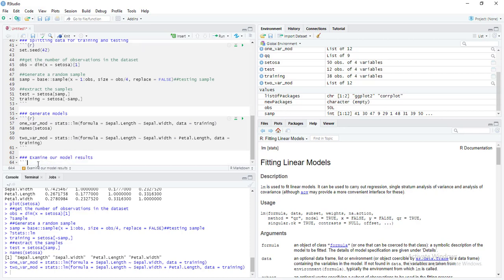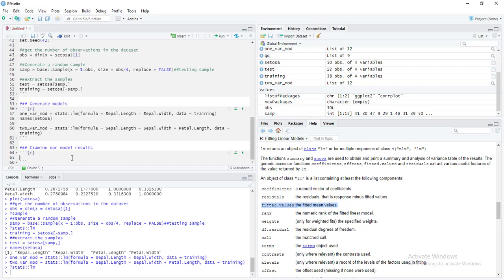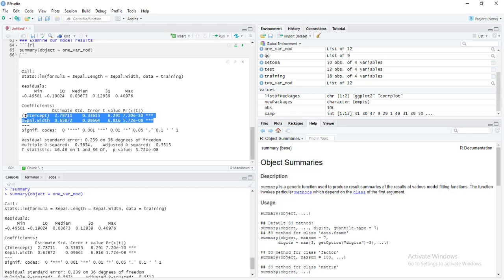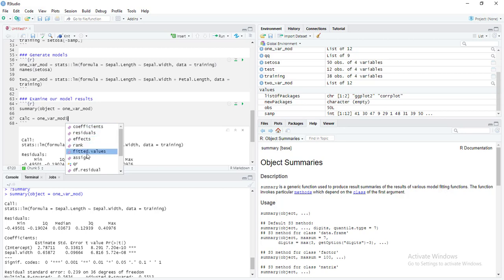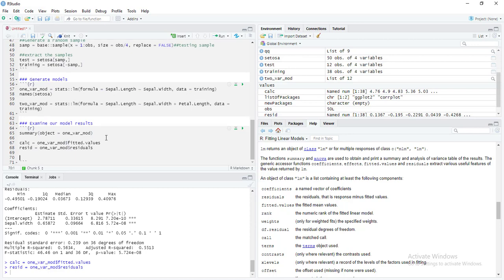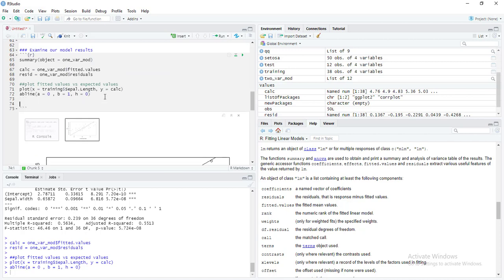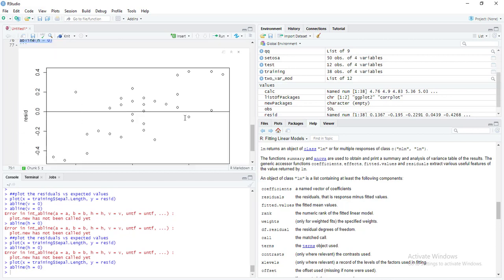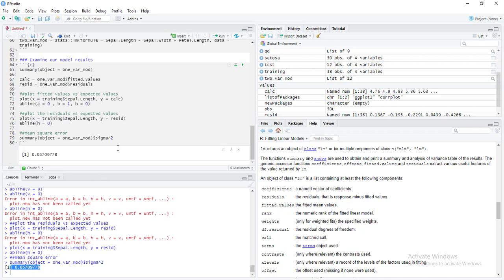Examining model results